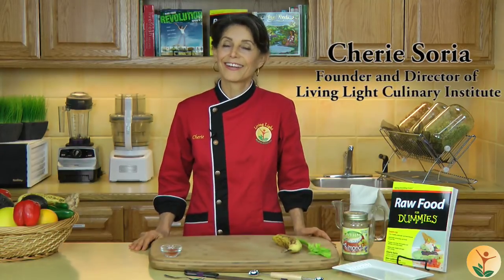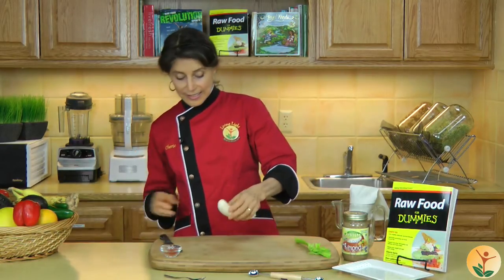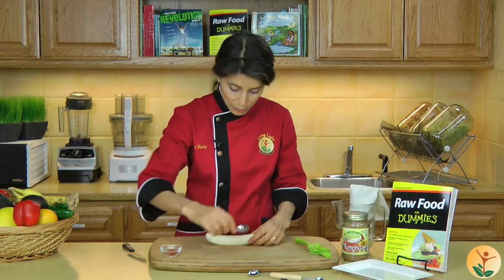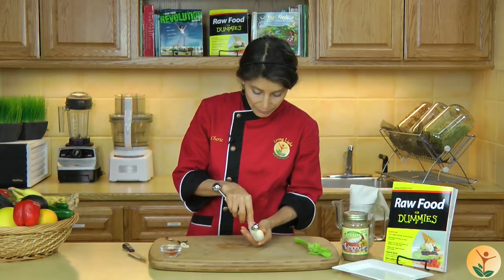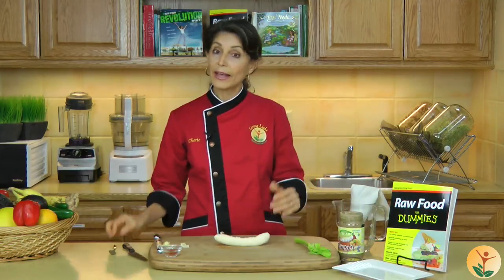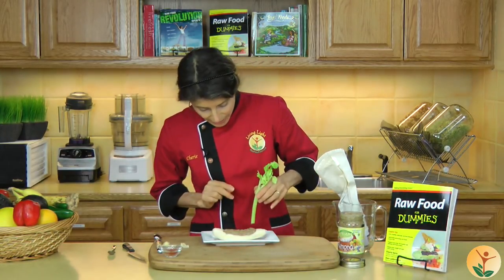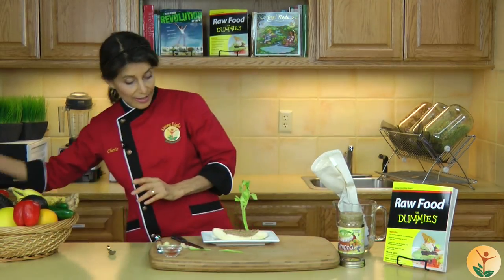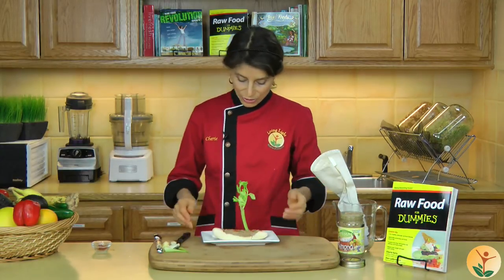Raw Food Spotlight: How to Make a Banana Boat on Fire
Living Light Culinary Institute is the world's premier raw food school, and is currently the only state-licensed raw culinary school in the world. Our comprehensive curriculum encompasses both gourmet raw vegan cuisine and raw food nutrition. Living Light Center, a beautiful 5,000 square foot state-of-the-art facility, is designed to provide the latest advances in raw food culinary education, and includes a first-rate professional kitchen. We are currently in the process of getting all of our award-winning culinary and nutrition curriculum online.